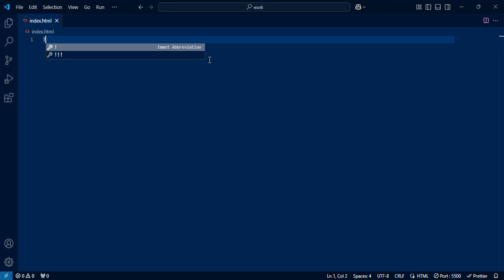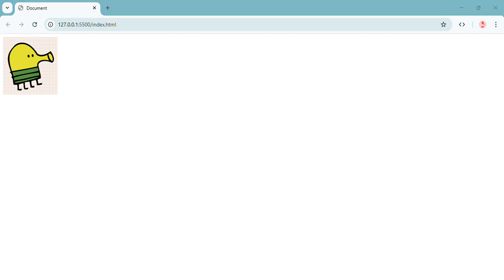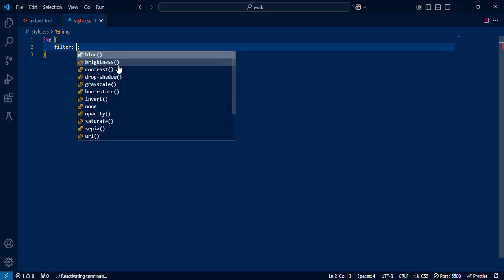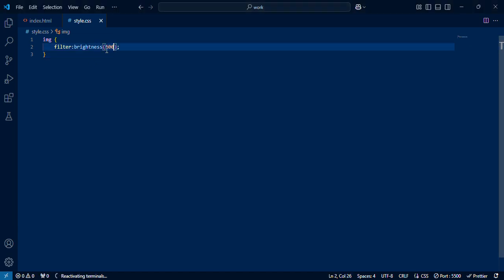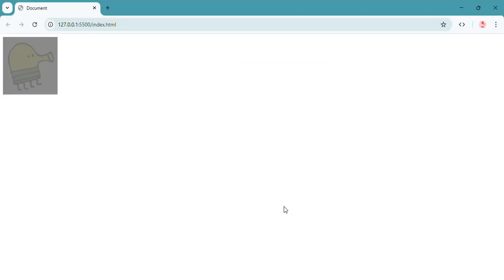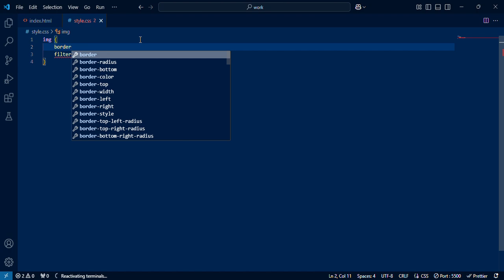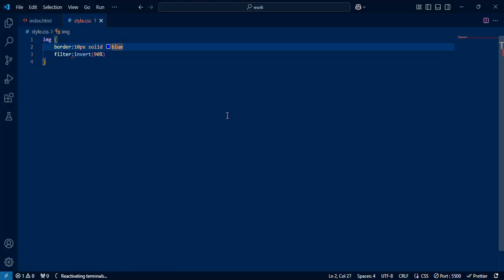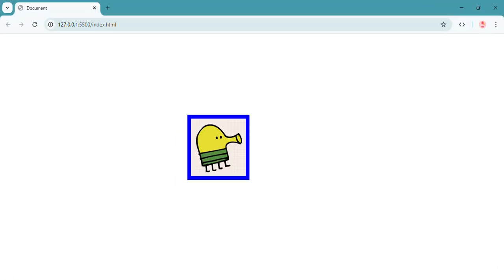CSS Crash Course Part 2